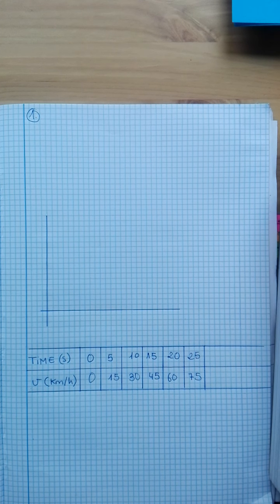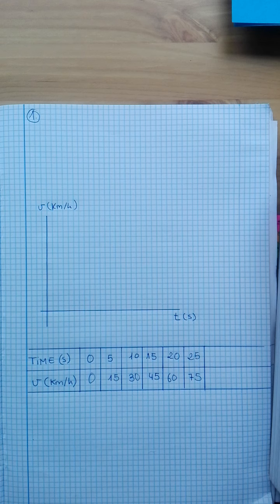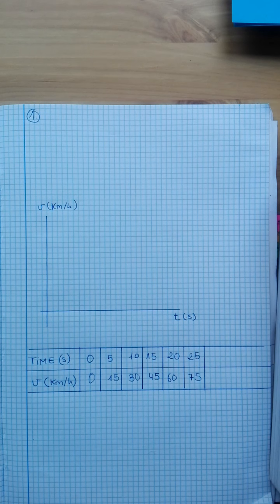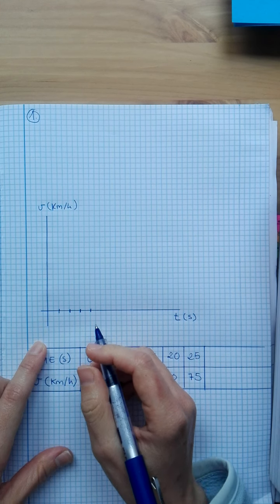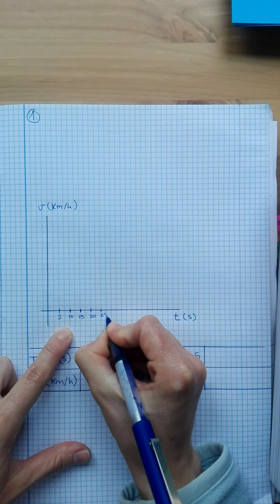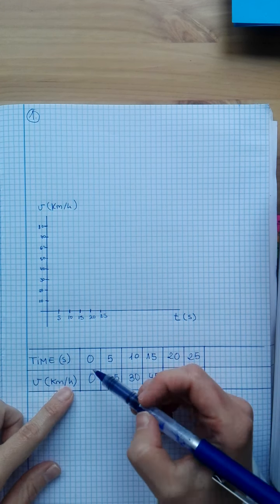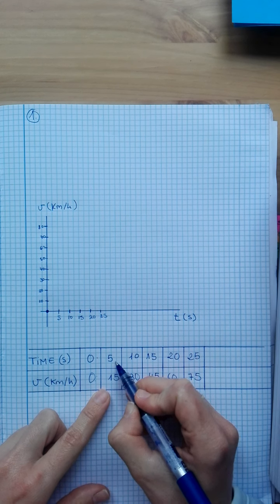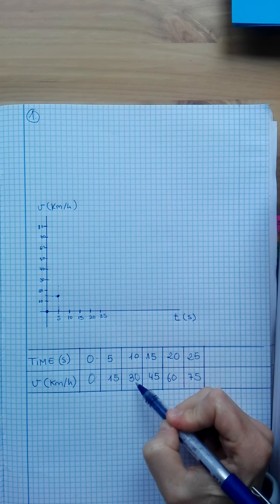Example1 graphs motion